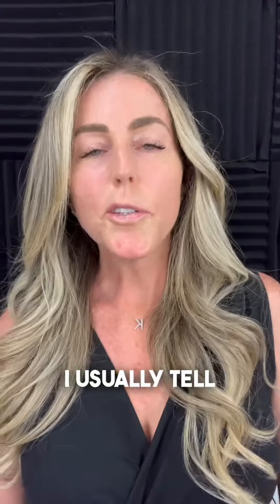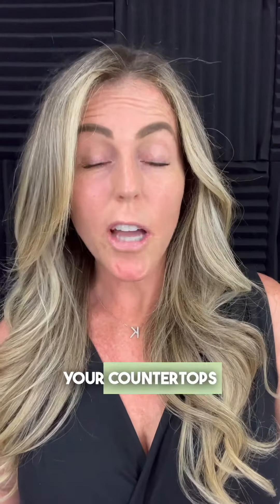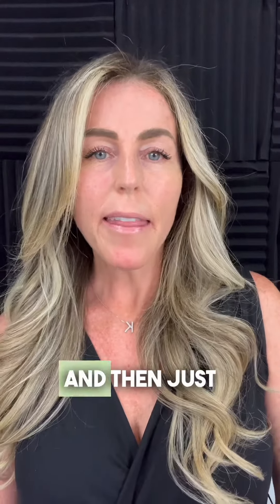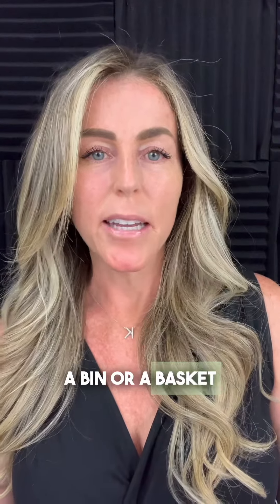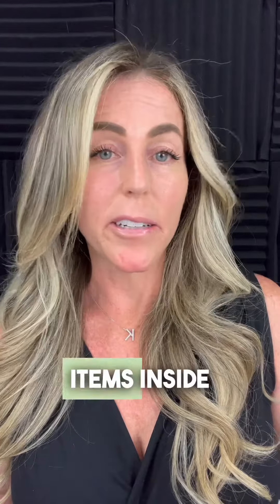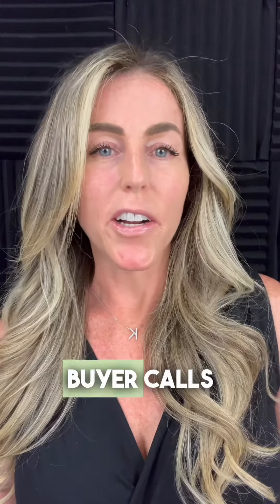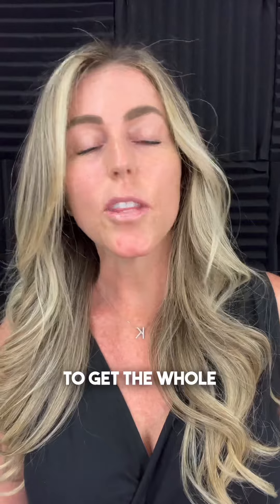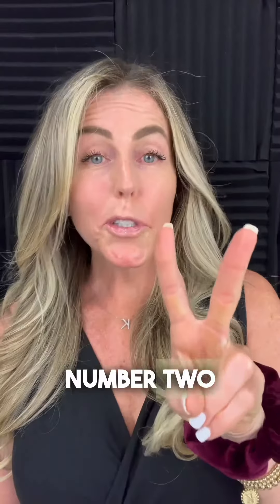How To Get Your Home Sold Fast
When the for sale sign goes up, the real work starts!🪄

Here are three things. I tell my sellers to expect to do once we put your home on the market.

1. Keep your home show ready at all times. I usually tell my sellers to keep the countertops clear (one appliance that you use every day, max!) and have a basket or bin to toss in everyday items that you might need to pack up quickly to keep your home free of clutter for buyers.

2. Don’t panic if you don’t get an offer right away. I always follow up with the buyers agents shortly after a showing, and while someone respond with feedback, others won’t. If a buyer loves the home, wants to write an offer or wants to come back for a second showing, chances are you’ll hear from the agent sooner than later. If we don’t hear anything? That’s feedback too — it means the buyer simply wasn’t interested. Hopefully, it won’t be long until we’re under contract!

3. Once you start getting offers, you don’t have to accept the first one that you receive. If you get a cash offer, a contingency, free offer, or if you need to sell fast, then we’ll talk.

Otherwise, inventory is still pretty low and buyer demand a steady. Both buyers and sellers have negotiation power in this market.

Meanwhile, I’m going to be marketing it creatively, so that it stands out to potential buyers.

In 2023, your first showings, take place online, so professional photography, video, well written, MLS, listing description and strategic social media, marketing are all non-negotiables. 🤩